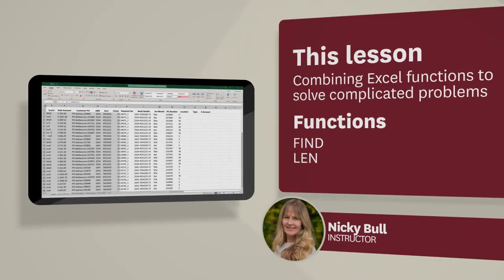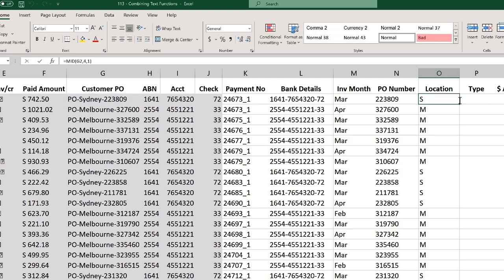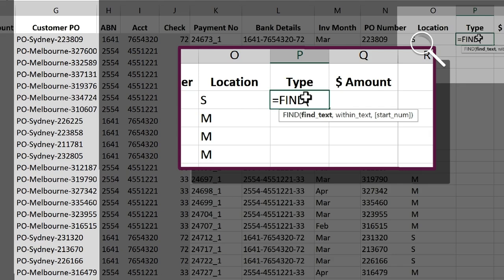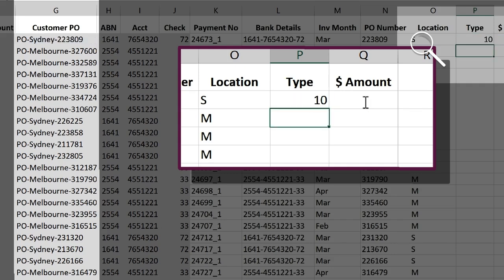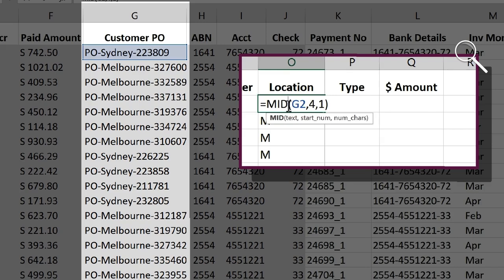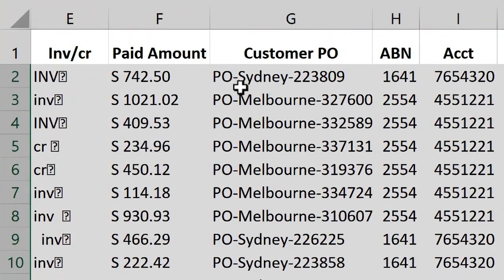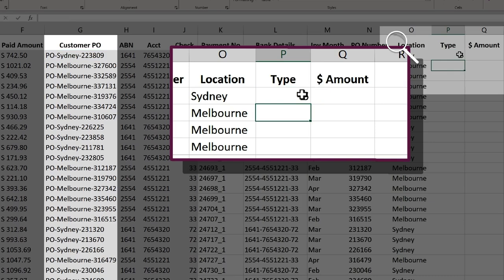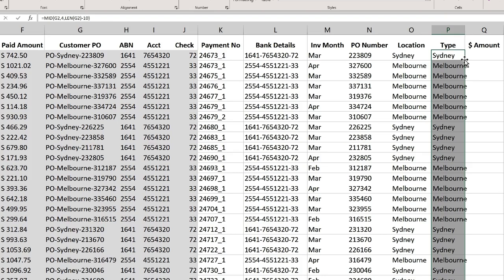Combining text functions